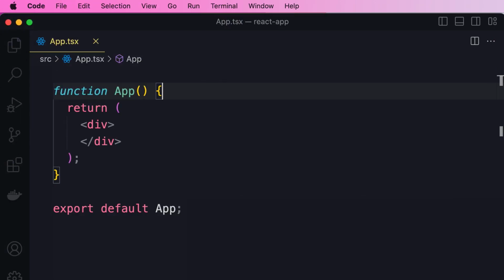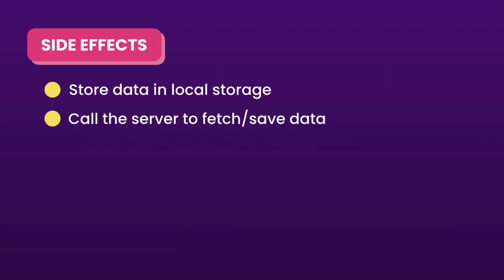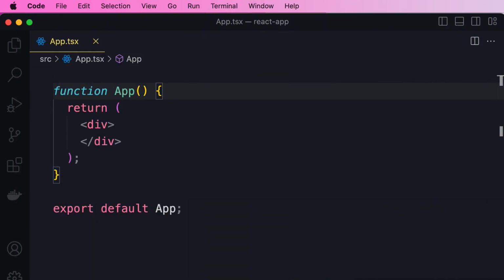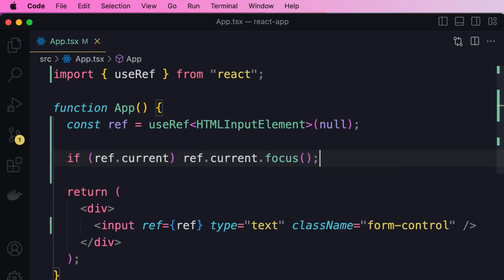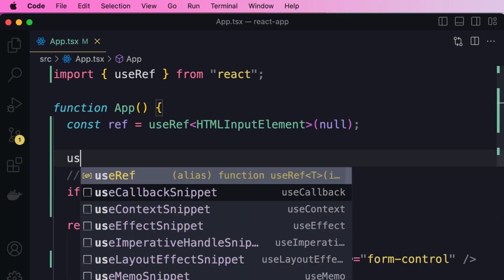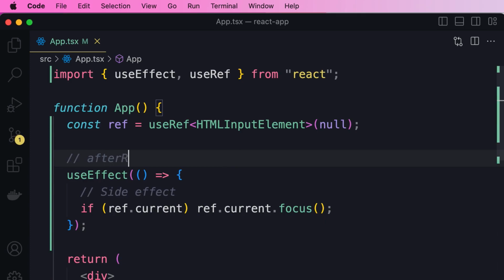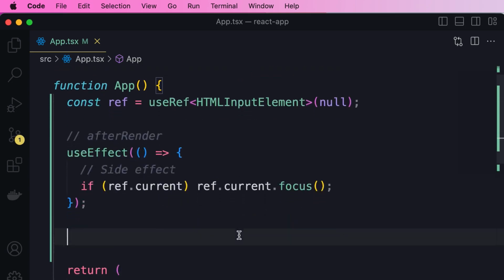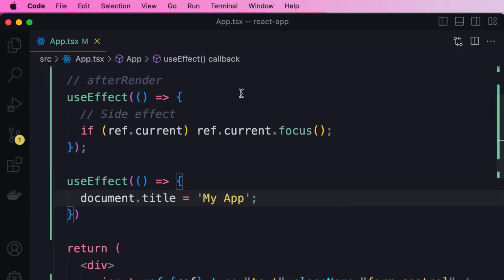61- Understanding the Effect Hook